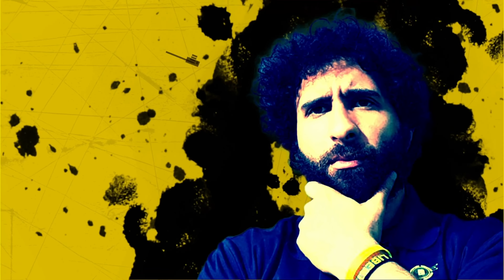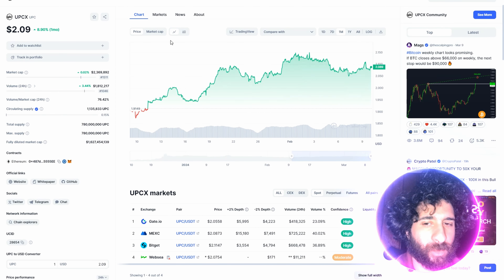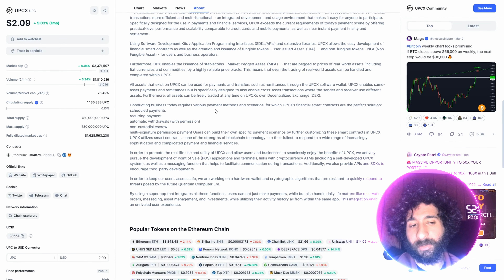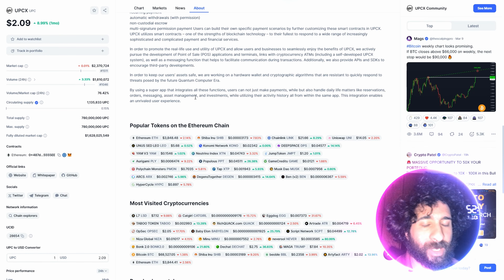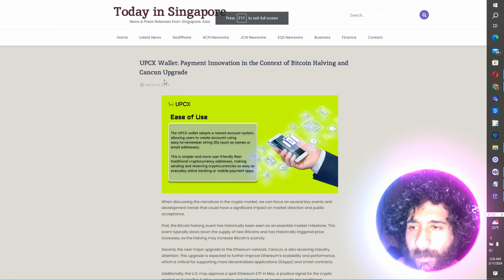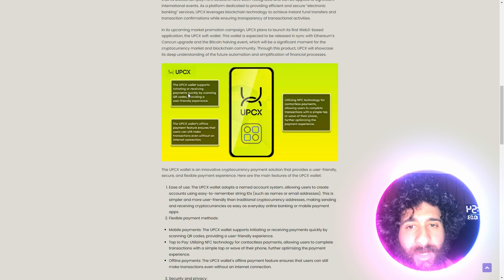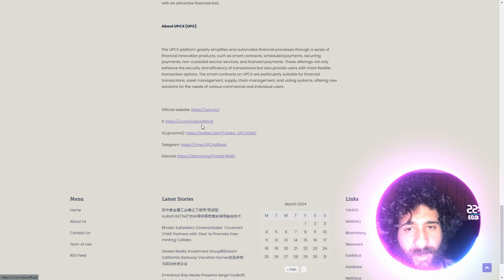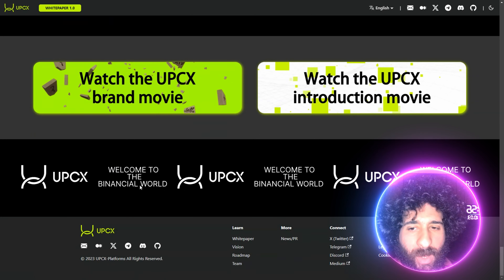NEWEST UPDATE!🔥 UPCX 🔥THE UPGRADE WE ALL WAITING FOR! 🔥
●▬▬▬▬▬▬▬▬ 🔥 CryptoDexWorld Academy🔥  ▬▬▬▬▬▬▬▬●

The Ultimate Course for Beginners: Get the first lesson for FREE:
UPCX exceeds the needs of the current payment environment by providing payment finality and settlement that is nearly instantaneous, performance and scalability that is equivalent to credit cards and mobile payments, and application flexibility in financial services and payments.

●▬▬▬▬▬▬▬▬ 🔥 Secret Calls 🔥  ▬▬▬▬▬▬▬▬●

●▬▬▬▬▬▬▬▬ Useful Links  ▬▬▬▬▬▬▬▬●